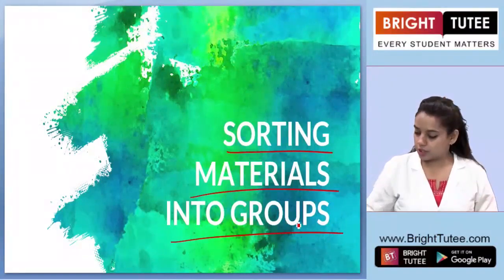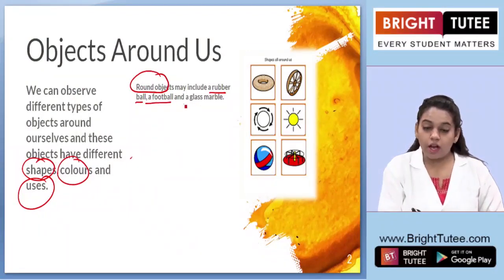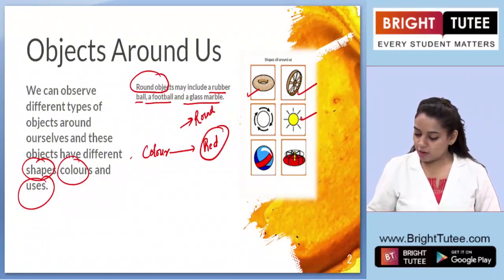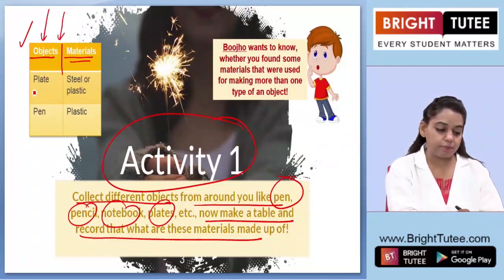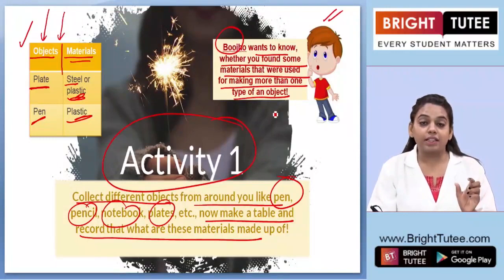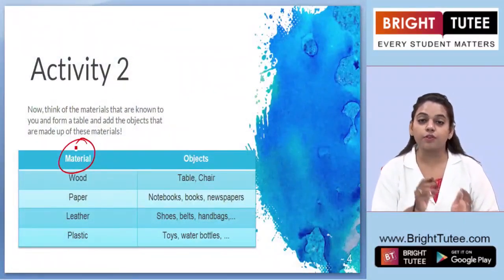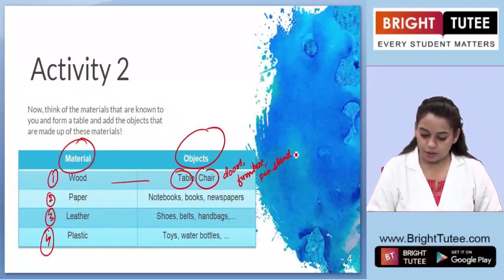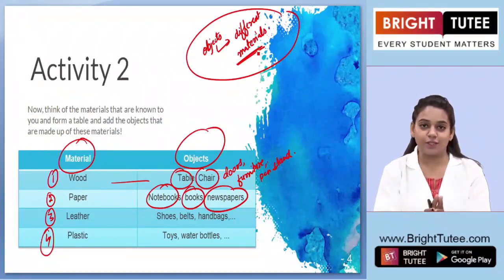01 2 Objects Around us Part 1